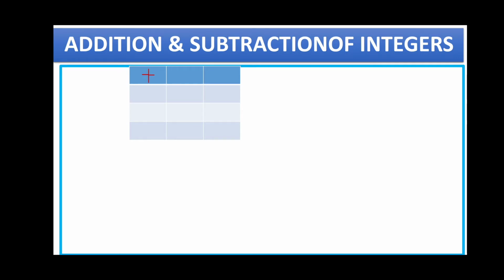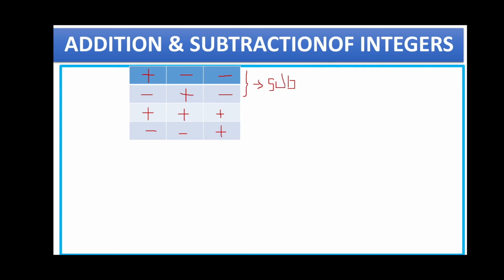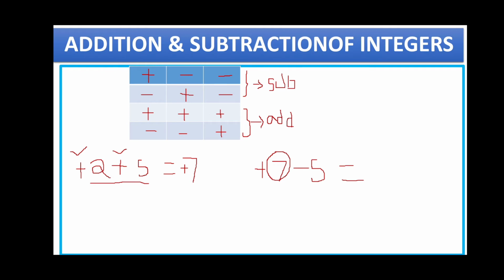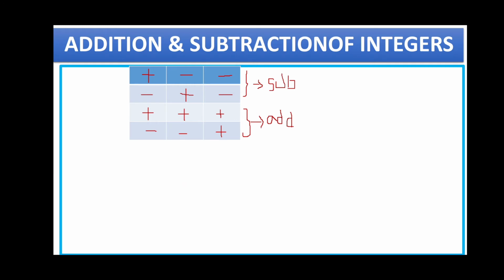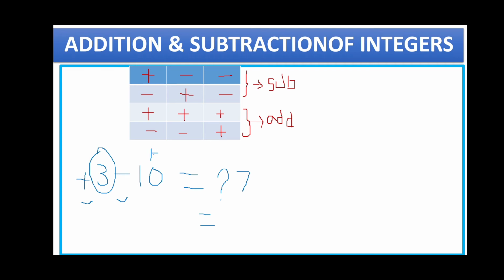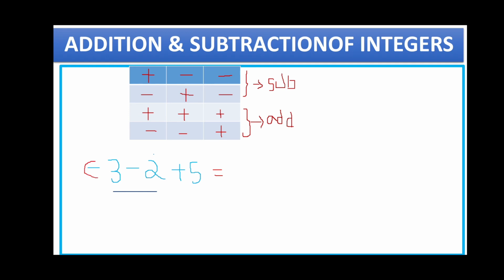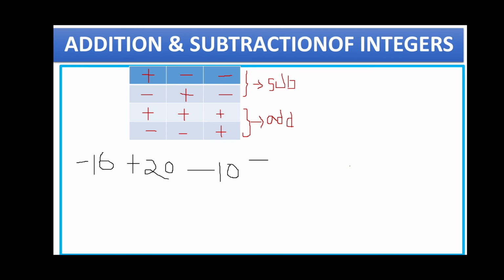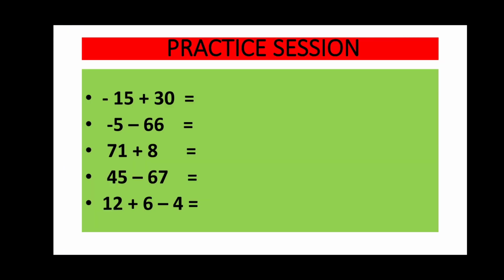Addition and subtraction of integers for grade 7 ...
In this video you will learn about how to add and subtract integers.

instagram id .

0 Comments
Quick Math
Add a public comment...
Up